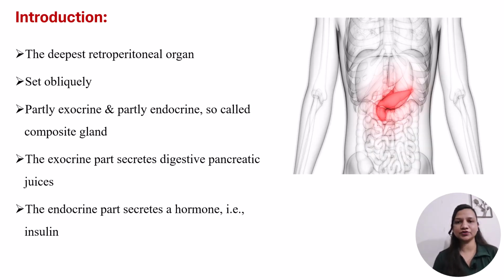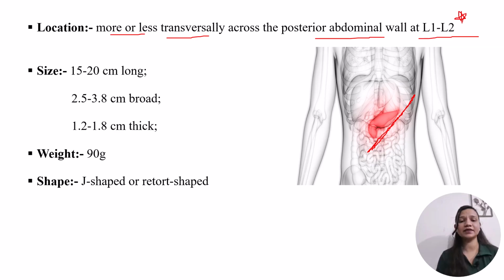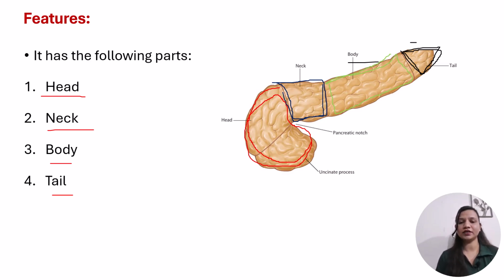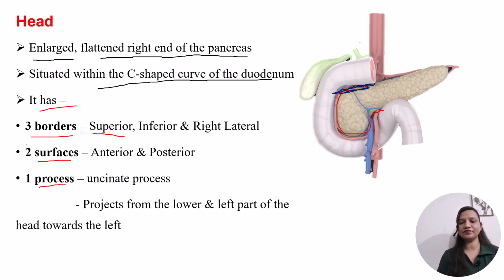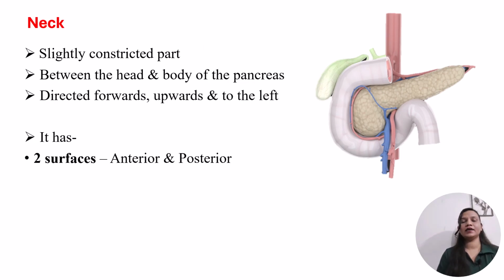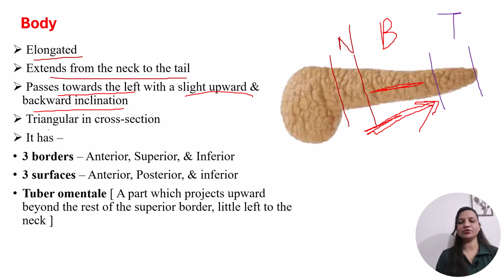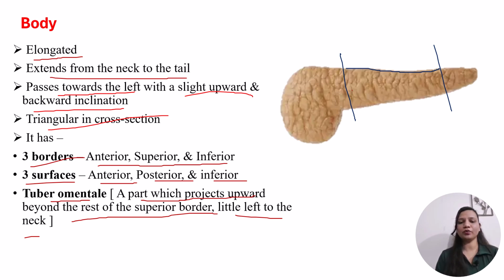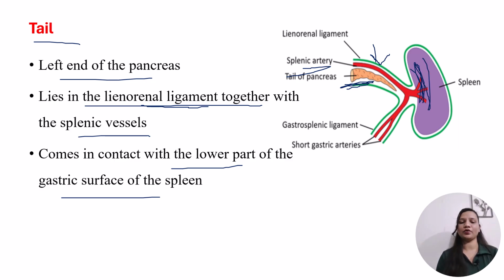Pancreas Anatomy Part 1 – Introduction & Features”| Medical Anatomy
In this video, we begin the Pancreas Anatomy series with a clear explanation of the introduction and important features of the pancreas.
The pancreas is a vital mixed gland that plays a major role in both the digestive and endocrine systems.

This lecture covers the location, structure, parts and unique anatomical characteristics of the pancreas, which are essential topics for BAMS, MBBS, nursing and paramedical students studying anatomy.

You will learn how the pancreas functions as both an exocrine gland (secreting digestive enzymes) and an endocrine gland (secreting hormones that regulate blood glucose levels).

The pancreas is closely related to important structures such as the duodenum and spleen, and understanding its anatomy is important for learning about diseases like Diabetes Mellitus, pancreatitis, and pancreatic tumors.

This video will help you build a strong foundation before studying the detailed relations, ducts, blood supply, and clinical anatomy of the pancreas in the next parts of the series.

Topics Covered:
Introduction to the pancreas
Location of the pancreas in the abdomen
Important anatomical features
Parts of pancreas (head, neck, body, tail)
Exocrine and endocrine functions
Basic clinical importance

Who Should Watch:
BAMS students (Rachana Sharir)
MBBS students
Nursing & paramedical students
Anyone interested in human anatomy

Pancreas anatomy, pancreas introduction, features of pancreas, pancreas anatomy for BAMS, pancreas anatomy lecture, pancreas structure and function, endocrine pancreas, exocrine pancreas, pancreas anatomy explained.